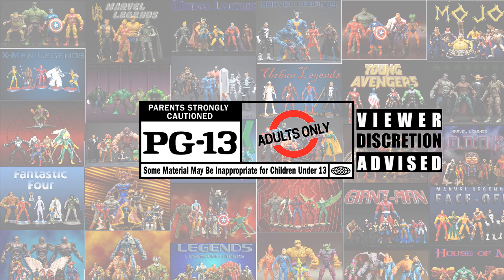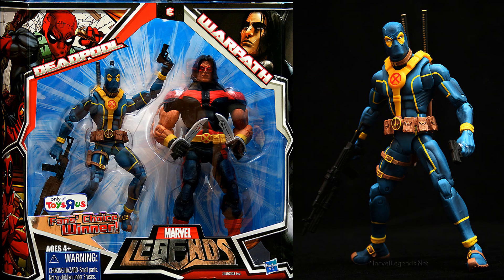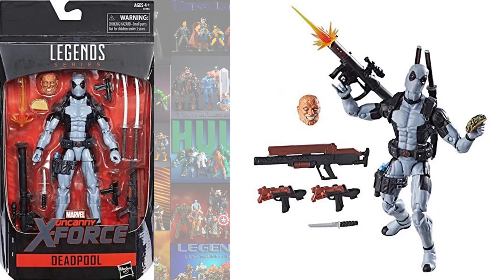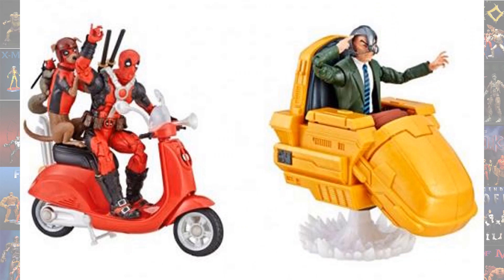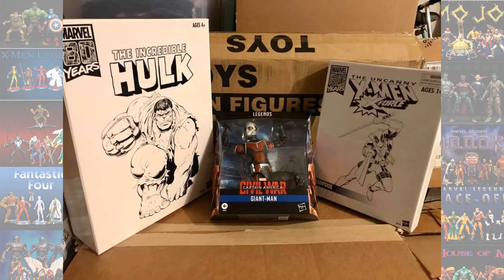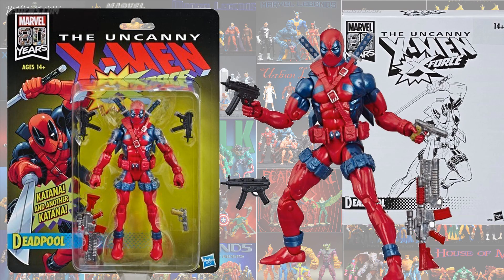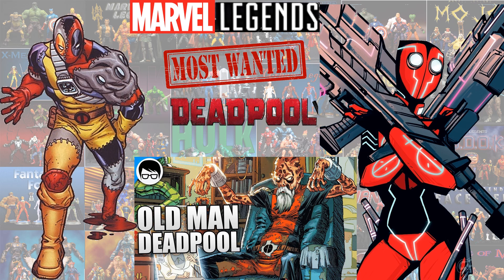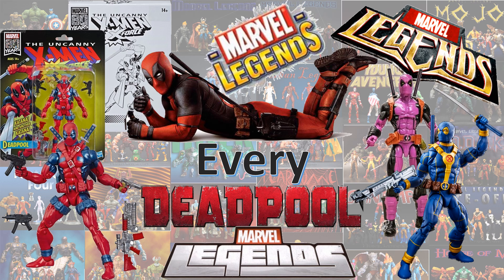Every Marvel Legends Deadpool Toybiz and Hasbro Comparison